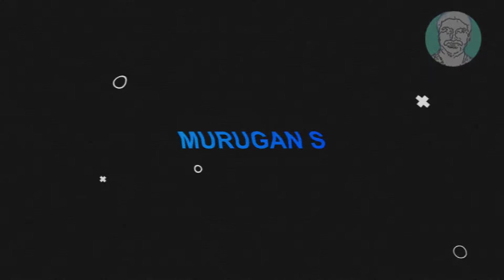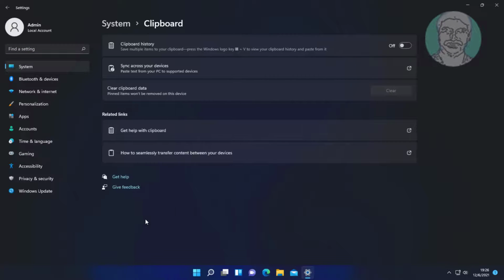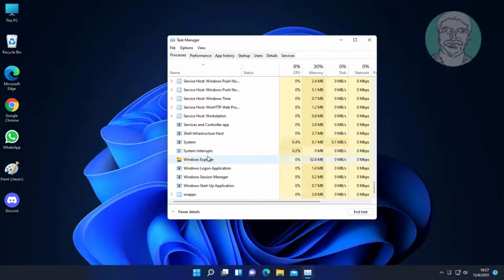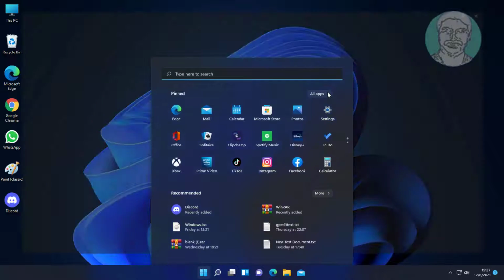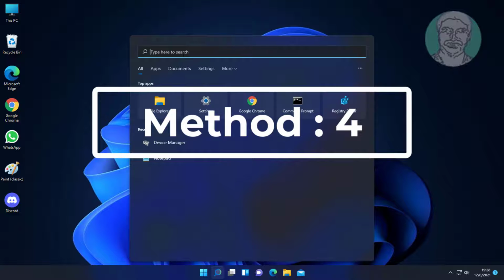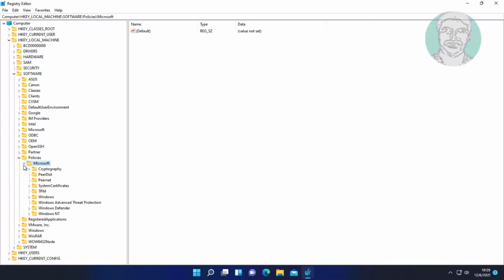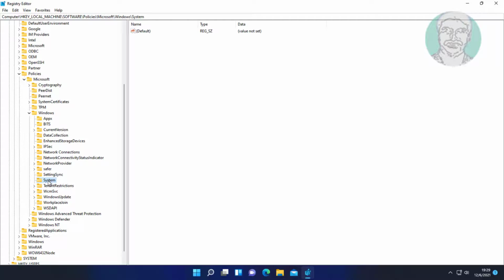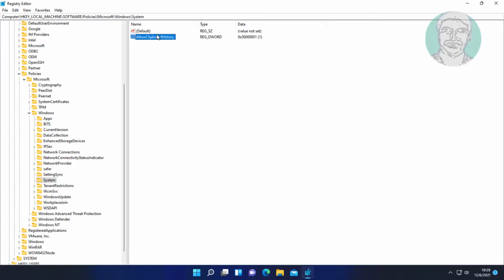Fix Windows 11 Clipboard History Not Working (Solved)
This Tutorial Helps to Fix Windows 11 Clipboard History Not Working (Solved)

00:00 Intro
00:09 Method 1 - Turn on Clipboard History
00:33 Method 2 - Restart Windows Explorer
00:58 Method 3 - Windows Update
01:29 Method 4 - Registry Method
02:50 Closing